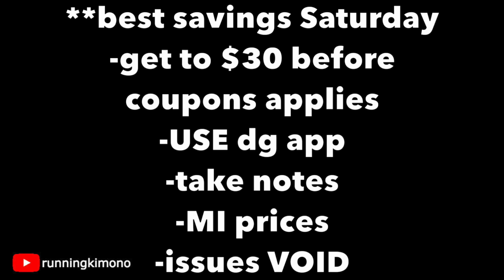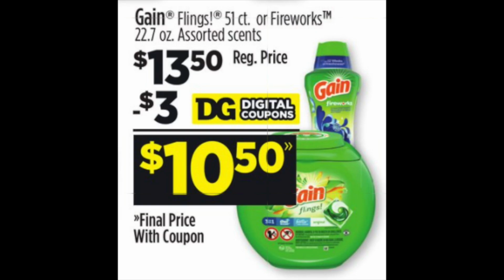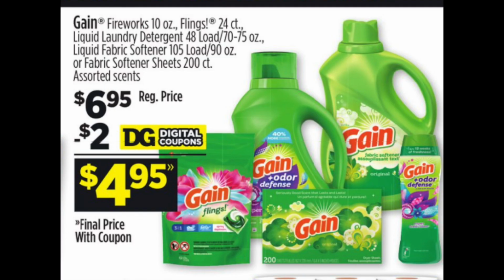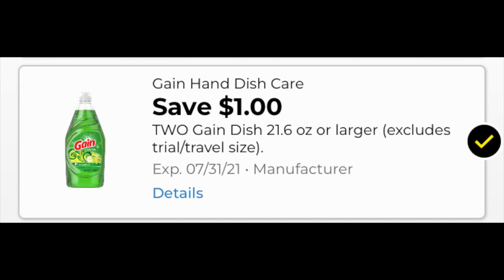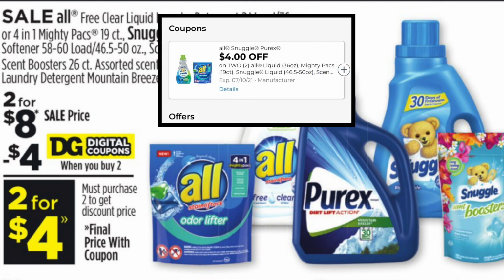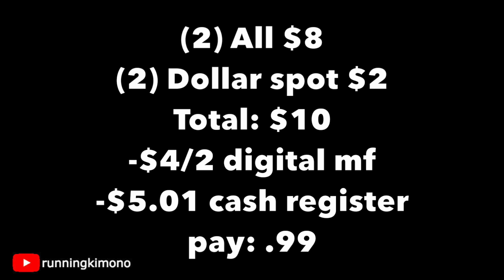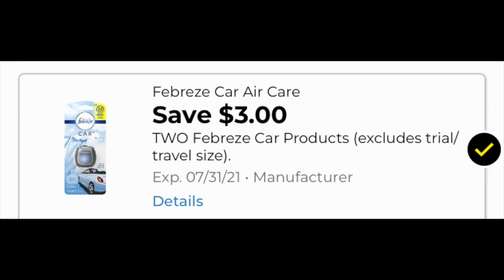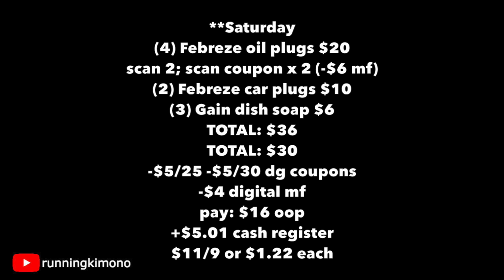Dollar General **BEST GAIN DEALS** of the SUMMER!